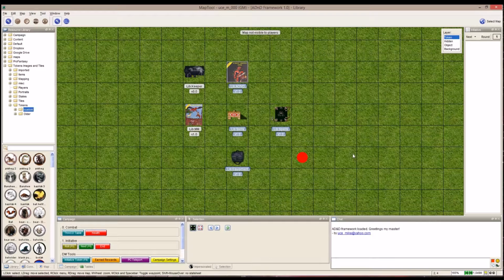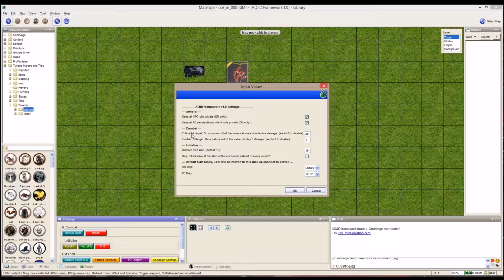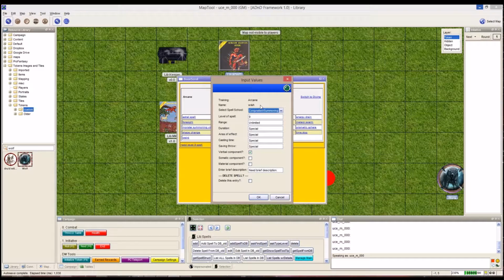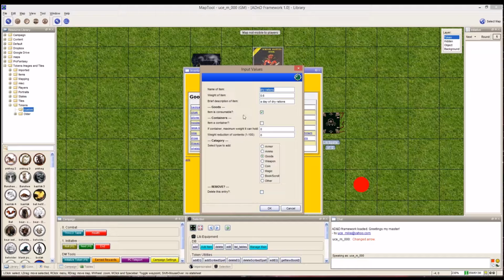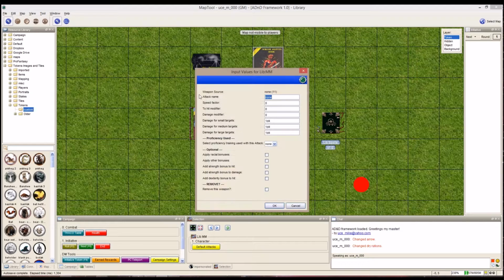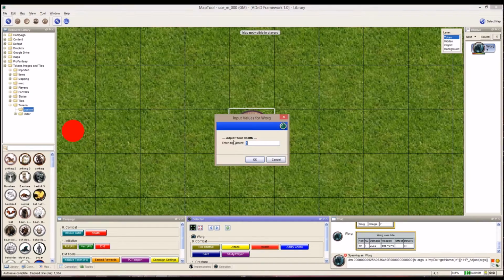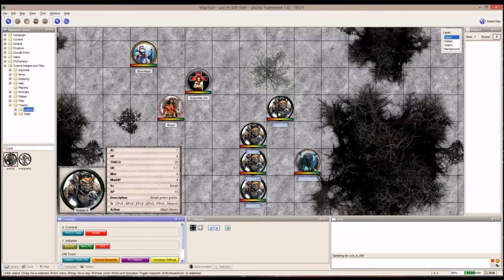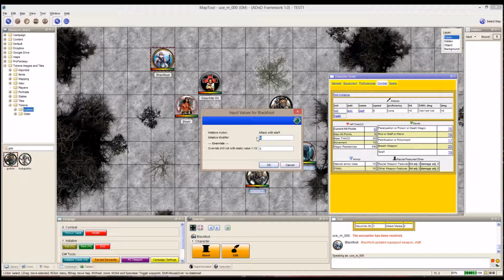ADND v1.0 Framework Tutorial for Dungeon Masters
A Dungeon Master Tutorial on how to use the ADND framework in Maptools. Covers libraries, campaign macros and other topics.

Download the zip, extract the *.cmpgn and load that in maptools.

For more information on Maptools you can visit the forums at the RPtools

If you have any suggestions or find a bug please post in comments.